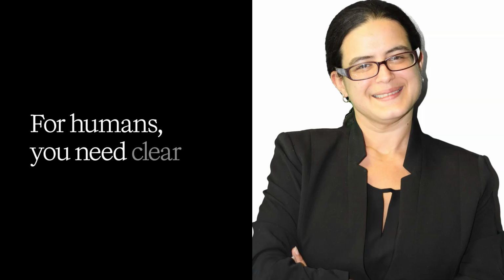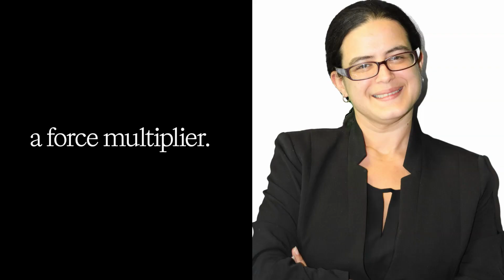E13 How to Design an Intake Workflow Your Team Can Follow (Stop Starting Work on Guesswork)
A good intake form isn’t enough—you need an intake workflow your team can run consistently.

In Episode 13 of Tech Talks with Grace (Pillar 5 — Intake Excellence & First Touch Systems), we walk through how to design a clear, consistent intake workflow that reduces delays, prevents rework, and improves client confidence from the very first touch.

In this episode, you’ll learn:
• Intake form vs. intake workflow (why most teams still feel chaos)
• How to create one canonical intake path (and reduce “entry point sprawl”)
• How to define “Intake Complete” so work doesn’t start on missing info
• How to assign ownership + response-time targets to protect momentum
• How to route intake into CRM/project tools without adding admin work

Quick implementation (do this today):
1) Pick ONE entry point to standardize first
2) Write a 3–7 item “Intake Complete” checklist
3) Assign an owner + a response-time SLA (even if it’s simple)

Chapters:
00:00 Designing a Clear, Consistent Intake Workflow (E13)
00:29 Welcome + What You’ll Build Today
01:18 Intake Is a Workflow (Not Just a Form)
02:32 The 5 Core Components of a Strong Intake Workflow
04:24 Case Study: North Bridge Advisory (What Changed)
06:03 Design Intake for Humans + Systems (Structure + UX)
06:48 Action Steps (3 Quick Implementation Moves)
08:44 Key Takeaways + What’s Next

Visit GrowClarity.io